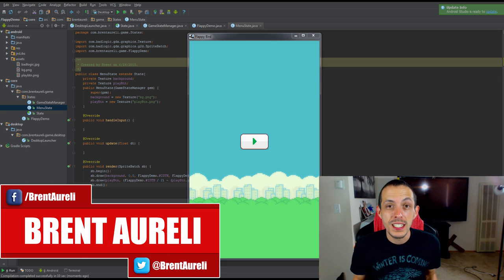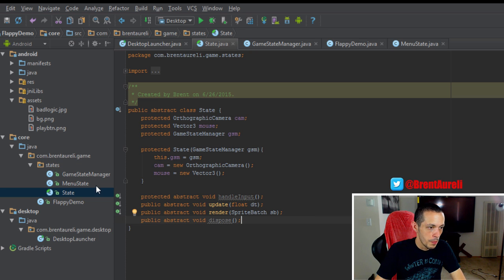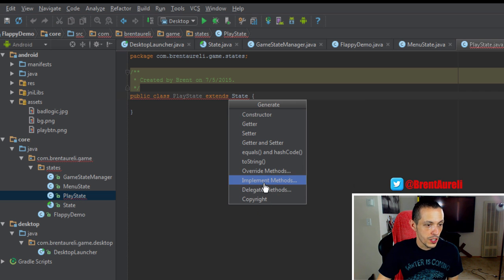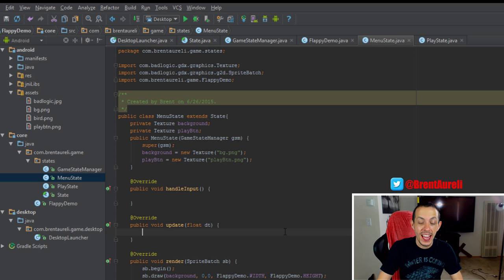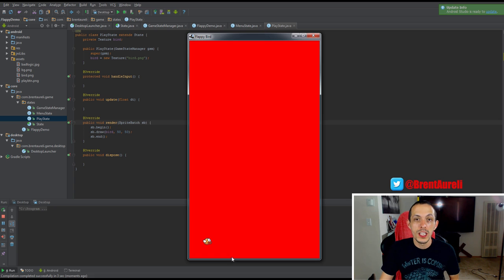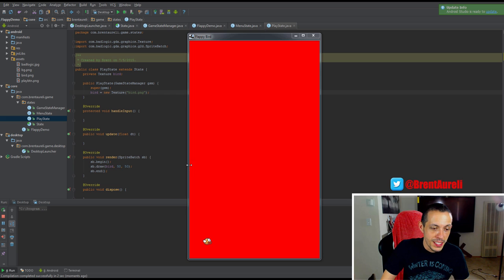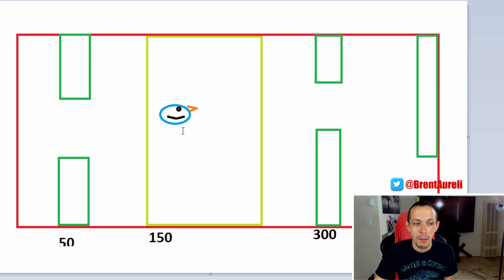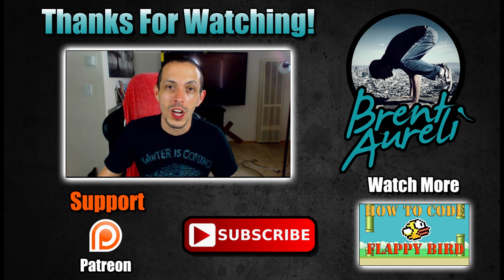Part 5: The Play State - Make Video Games w/ LibGDX: Flappy Bird